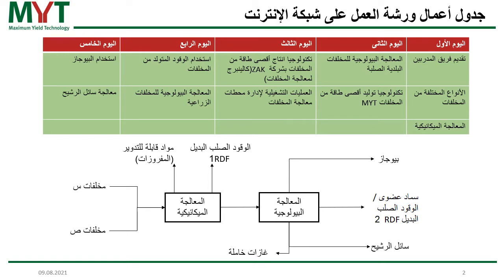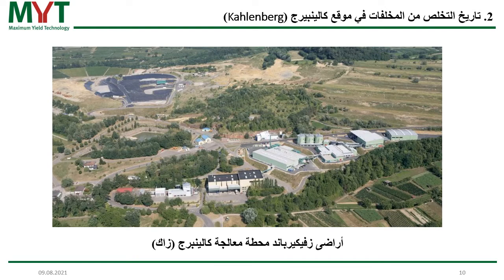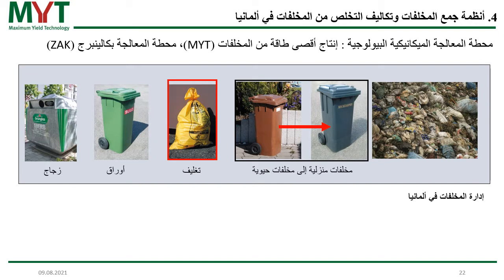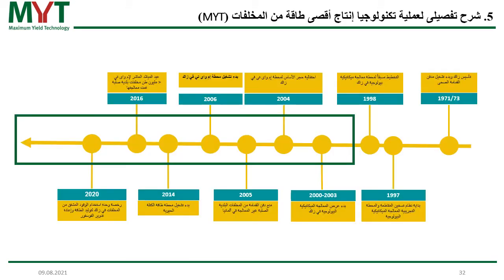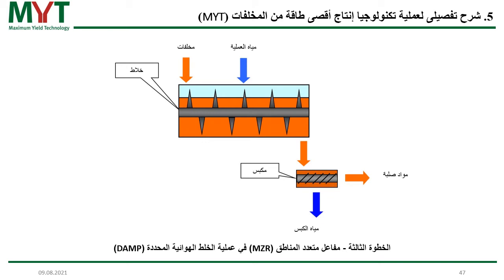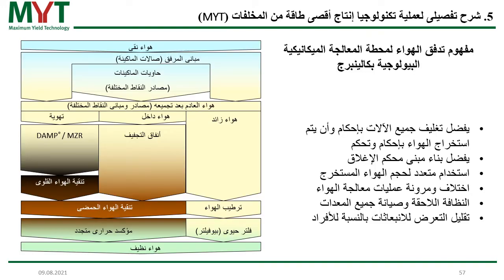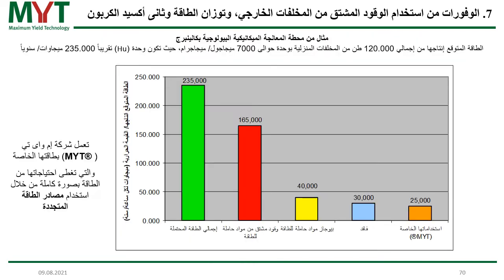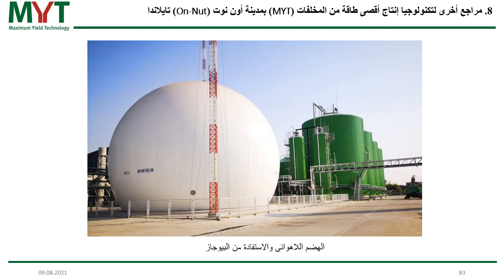200818 GIZ WS Part04 MYT ZAK On Nut arabisch